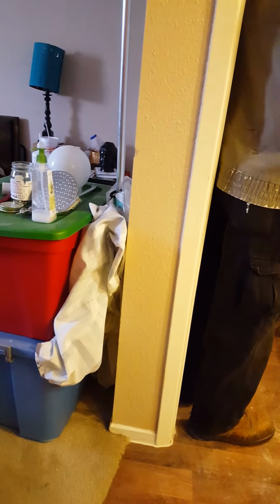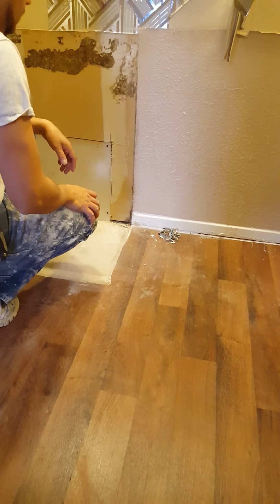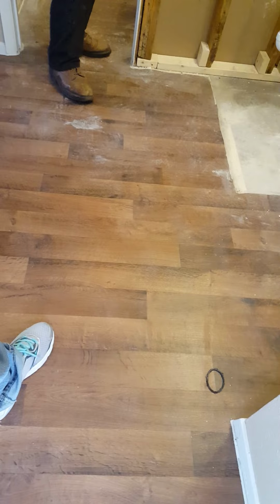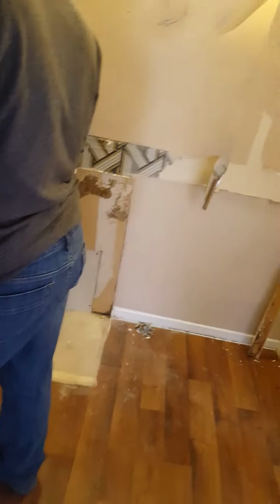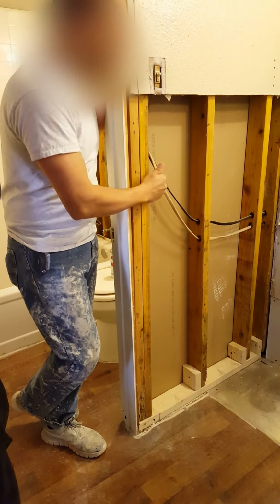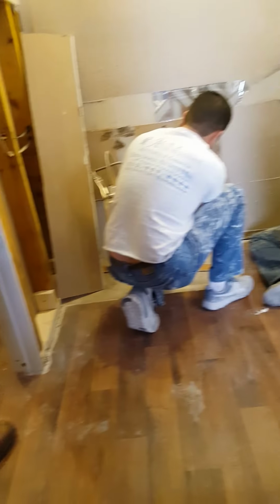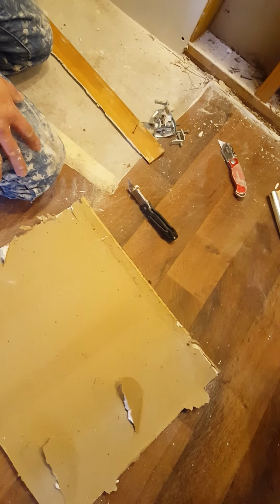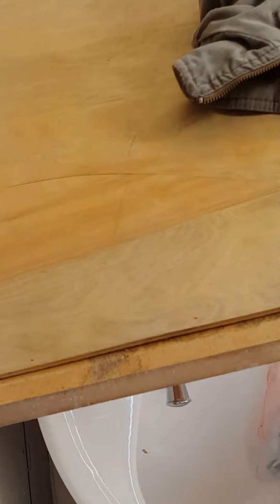***WARNING WESTDALE PARKE APARTMENTS 6th FLOOD IN 2 YEARS W/EVIDENCE OF MOLD IGNORED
***Please Read My Story Below! ***WARNING DO NOT LIVE AT WESTDALE PARKE APARTMENTS (Formerly known as Greystone Park) IN AUSTIN TX***

01/27/2016 I am showing The head of the Maintenance the mildew mold and water spots and he just keeps making jokes. I don't find any of this funny and after 2 years I don't think anyone in the office should be draggin their feet! There is an obvious water spot on the floor under where the sink goes and it is clearly ignored. Maintenance is asked what is causing it and their answer each time is "I don't know?" It is just covered up with a new cabinet and everything is painted over once again. Requests fall on deaf ears and problems are clearly covered up and ignored. They feel doing only the bare minimum is enough.

I am asking for donations to go toward my lawyer fees. If you can help by making a small donation or by sharing this link it would be greatly appreciated. If you know of a lawyer in Austin that would be less expensive  or will work on a contingency this may be a class action case.

It will help future residents from any and all health risks here! I will be posting the whole story of how things have been handled! You won't want to miss this!

I have had 6 floods in my apartment since I moved in in March 2014. I have contacted management and maintenance on each occasion and most recently in October 2015 about a major flood I had in my apartment. I submitted maintenance request, emailed management and staff and have also sent multiple maintenance request through certified mail and have been ignored in each instance. I finally got Fair Housing involved which got management to come do a walkthrough of my apartment on December 23, 2015 where I explained and showed them the areas in need of repairs and that I have a mold problem as well, all of which meant nothing to them and was told it was termite damage. Nothing had been done after that. Today is 1/28/2016 and I am now on day 2 of repairs and about to go on day 3 tomorrow. After pleading with the contractor to pull apart my wall and prove to me I have termites and only termites this was found...mold growing as tall as I am inside my walls that management has claimed was termites!

Management has not been in my apartment to check on the progress at all. I had to go get the manager so she could come see for herself the mold she claimed was termites and her response was nothing. I asked for more walls to be opened to see if mold is found anywhere else as I am allergic to it and I was told today that she has nothing to discuss with me and will not pull apart anymore walls or do anything else to see if there is more mold because it has not been discussed. It's in your damn face where is the discussion I need to have?! Not to mention the multiple request I have sent certified mail too.

(**This video will be posted soon** I will add Link here)
I was offered to transfer to another unit within the complex but after just walking in the door and doing an inspection of the unit it was in the same condition as the unit I am in now. I requested to management that repairs be done to the unit they wanted to transfer me to prior to me moving into it, Management's response was to rescind their offer to let me transfer and that I was better off in a newer apartment complex. Under circumstances beyond my control I have no choice but to stay here.

This is the 6th flood I have had in this apartment none of which have been investigated to see where the flooding and water leaks are coming from. There is more damage that was just painted over and covered up. DO NOT LIVE HERE AND TELL EVERYONE YOU KNOW NOT TO EVER MOVE HERE EITHER. If y'all can please share this post it will help spread the word and would be greatly appreciated.